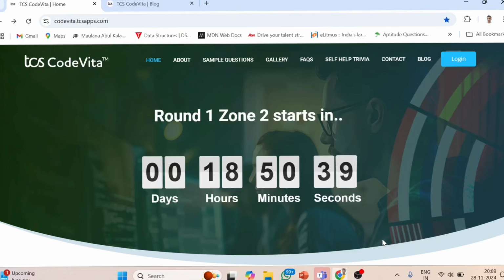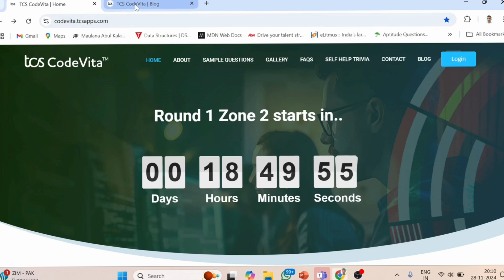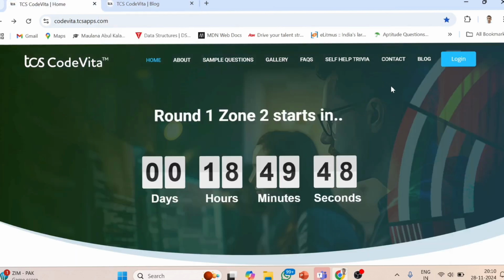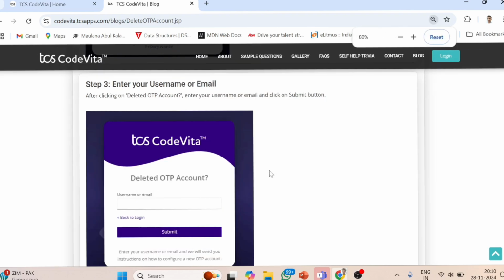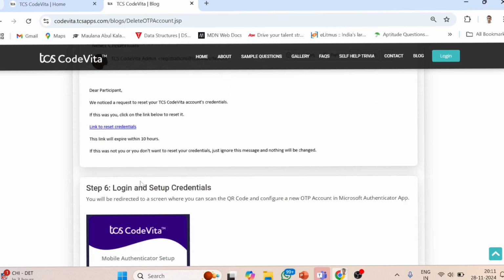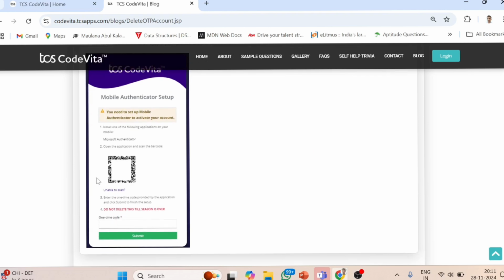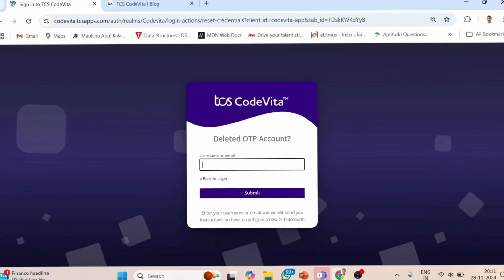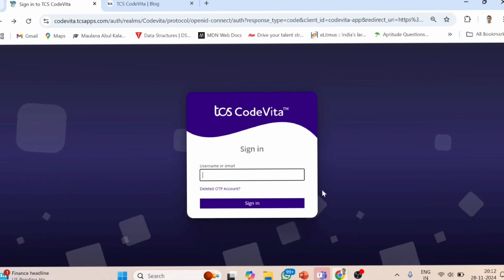⚠️Codevita OTP Problem solved ✅Must check before the contest⚠️Step by step process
TCS Codevita Zone Information✅|Last date to register 🎯tcscodevita